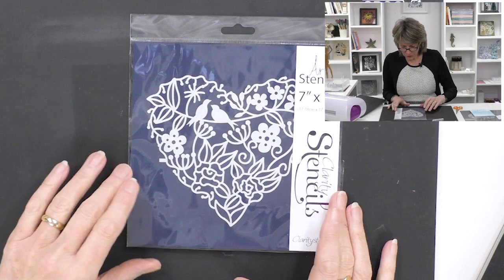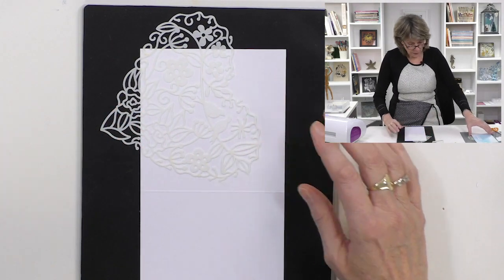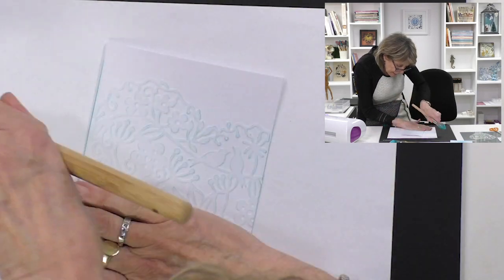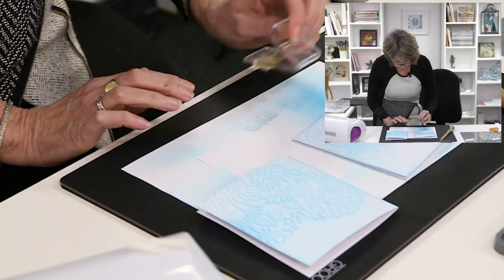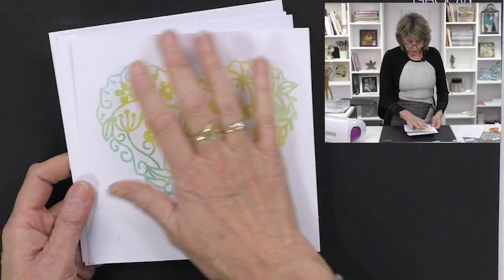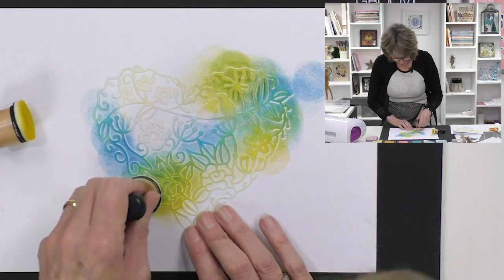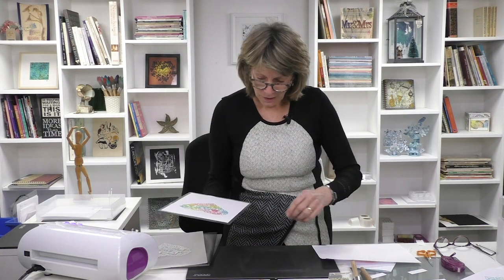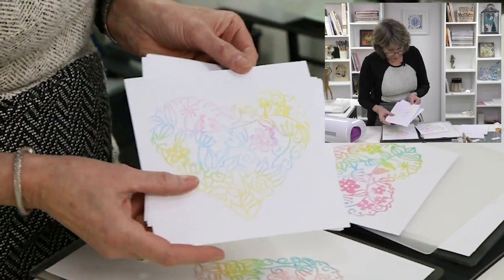Stenciling How To - Frameless Beauty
Our Garden Heart design is one of our most versatile yet; absolutely gorgeous in stencil, stamp, Groovi Plate and Fresh Cut Die.

In this week's YouTube tutorial, Barbara demonstrates how to make marvellous multi-coloured prints using the Frameless Garden Heart stencil.

At Claritystamp, we strive to inform and inspire crafters with tutorials, how-to videos, blogs and much more.

Every Tuesday, we offer an exclusive discount for one week in conjunction with that week’s video.

To find out more about Claritystamp and what we’re up to, visit us